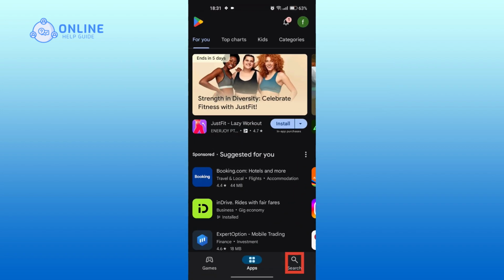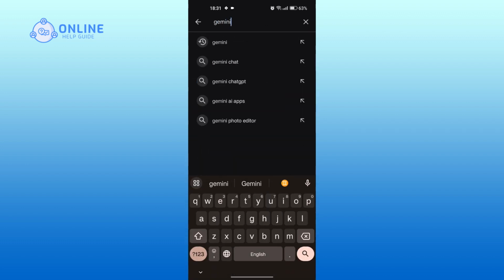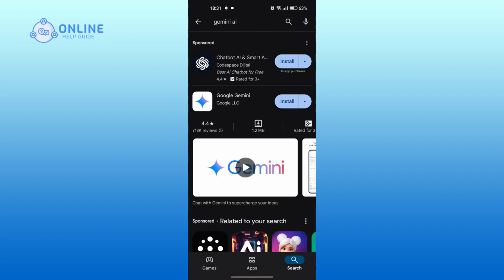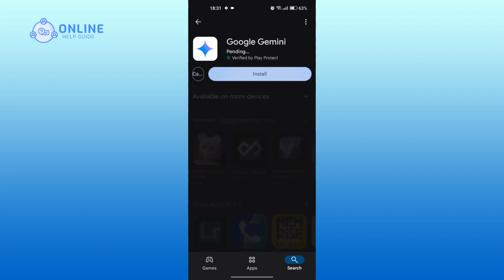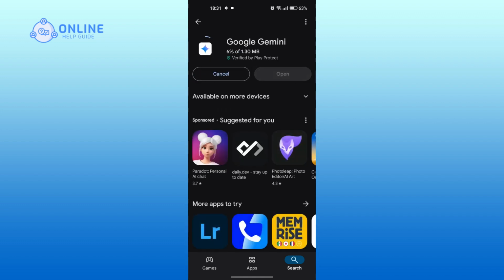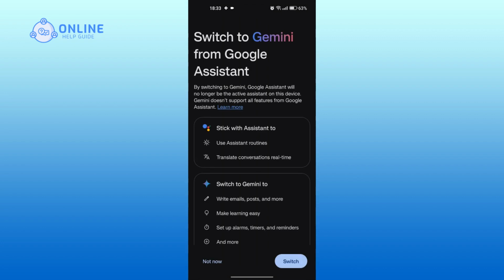How to Download Gemini AI App 2024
Want to download Gemini AI but not sure how? In this tutorial, I’ll walk you through the steps to download the Gemini AI application. Let’s get started.

First, open the Play Store on your device.
Tap on the search icon at the top right.
Type "Gemini AI," then tap on search.
Tap on Gemini AI from the search results.
Then tap on "Install."
Let the app download.
Once the download is complete, tap on "Open."
Now you can start using the application by following the on-screen instructions.

And that’s how to download the Gemini AI app.